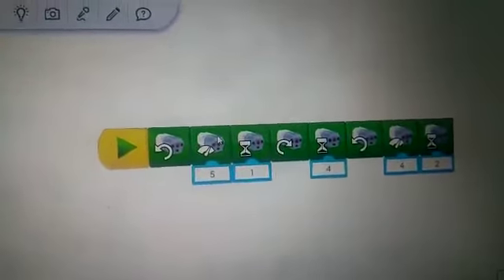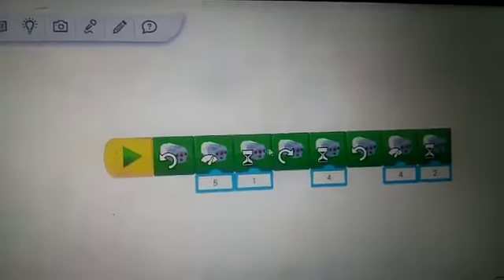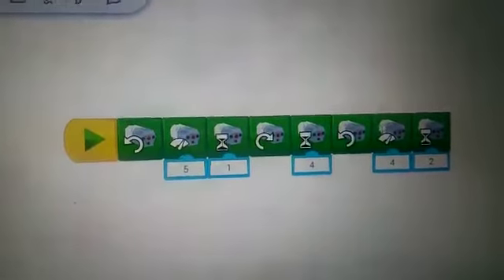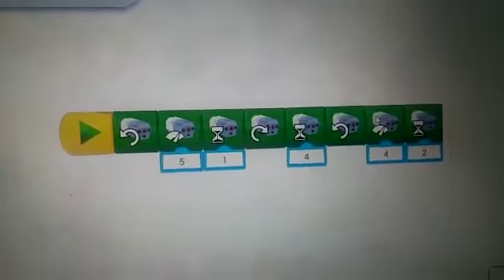Wedo 2.0 : Luna Rover model | Programming | STEM Education | Hands on learning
Build and play with models that help them to understand the movement of familiar things.
Learning to code can improve a child’s communication skills.
Coding helps children with problem-solving.
Coding improves student's math skills, critical thinking, logical thinking.